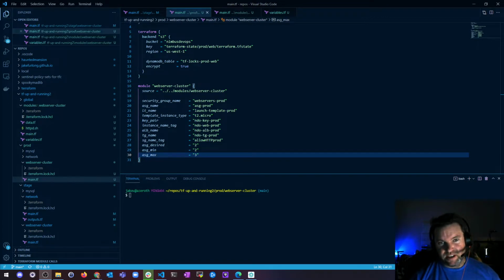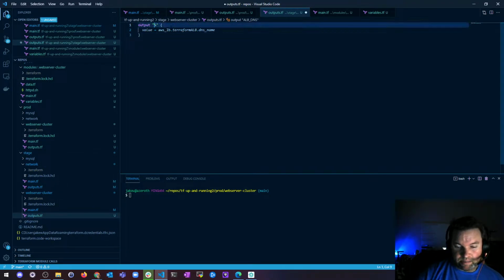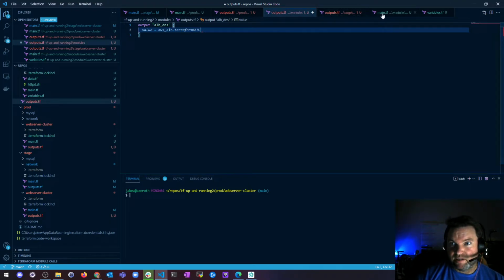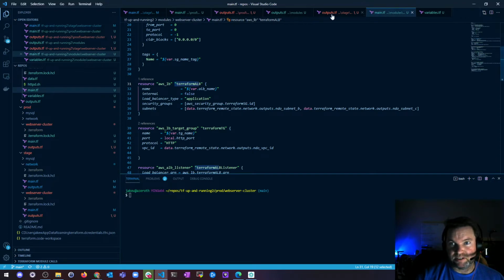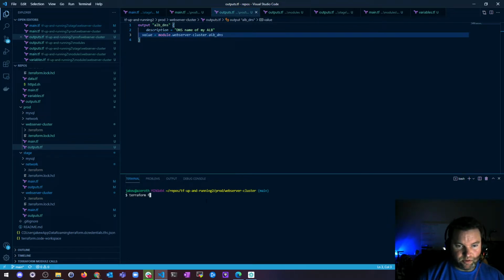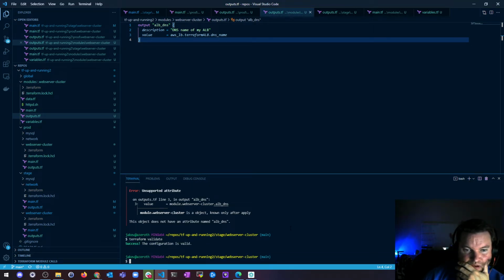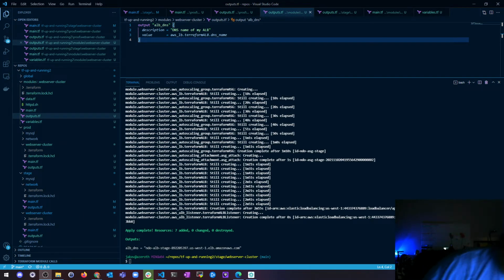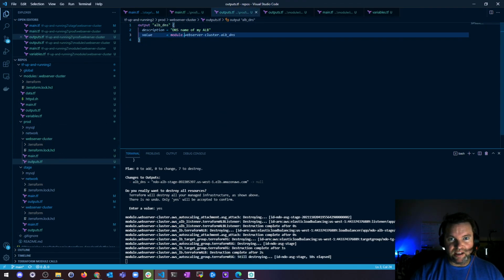4.5 Learn Terraform - Module Outputs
Learn how to use Module Outputs to pass output values from your module to the root module of your terraform plan/apply.